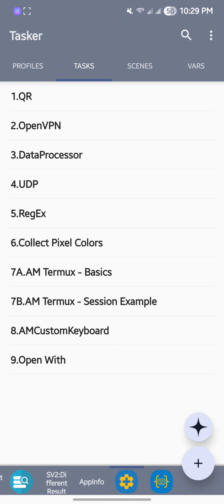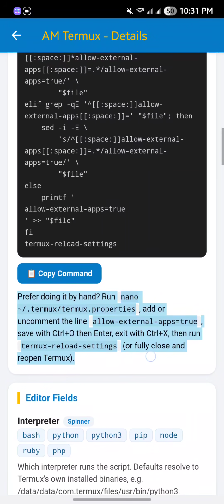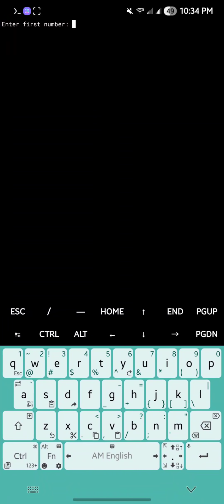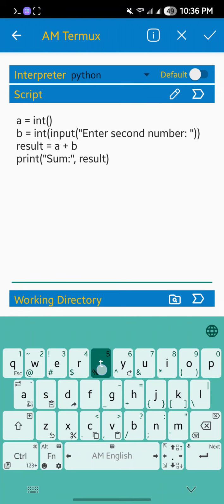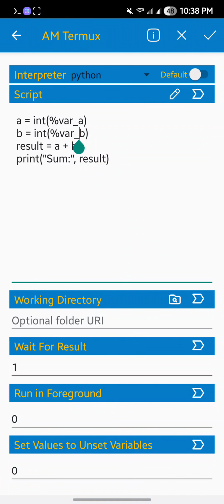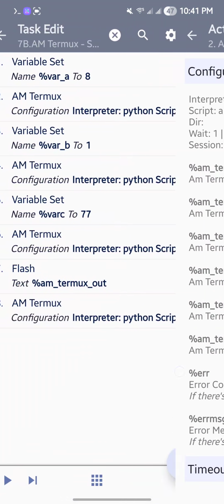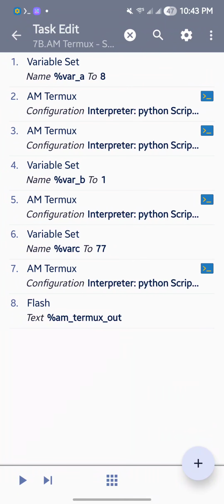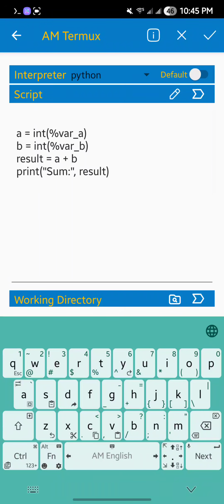7#AM Tasker Plugins - AM Termux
AM Tasker Plugins — A Toolbox of Tasker Action Plugins for Android

AM Tasker Plugins is a free collection of Tasker action plugins built to plug straight into your automations — no Play Store required. In this video series, I walk through every plugin: what it does, how to set it up, and real examples of it running inside a Tasker task.

🧩 What's inside

🎨 AM Collect Pixel Colors — Samples one pixel, a rectangular region, or a batch of either from any image, and returns the color(s) as RGB, HEX, or JSON. Great for reading screenshot colors, theme detection, or status-indicator checks.

🔳 AM Create QR — Encodes any text — a URL, Wi-Fi credentials, JSON, a payment payload, or a Tasker variable — into a QR code image and saves it, with a live in-editor preview.

🔍 AM Decode QR — Loads an existing QR image from storage and decodes it back into plain text for your task to use.

🧮 AM Data Processor — Reads or writes one exact value inside JSON or array data using a simple path (.key, [index], (index)) — no need to hand-roll JSON parsing inside Tasker.

🔒 AM OpenVPN — Starts, pauses, resumes, or stops an OpenVPN for Android profile directly from a task, and waits for the connection to actually reach that state before continuing.

🔎 AM RegEx — Full Java/PCRE-style regex support: groups, named groups, alternation, lookahead/lookbehind, backreferences, and Perl-style case conversion (\U \L \E \u \l) in replacements. Find, extract, or replace text in one action.

💻 AM Termux — Runs a Bash, Python, Node, Ruby, or PHP script inside Termux from a task, with named sessions that persist variables across multiple steps and a guided one-time setup.

📡 AM UDP Client — Sends a UDP packet (text, hex, or Unicode-escaped) to any address, with an optional listen step to capture a response — handy for ESP32/ESP8266, smart LEDs, and other LAN devices.

📤 AM Open With — Registers the app as a system-wide "Open With" / "Share" target, so any shared file can kick off a Tasker automation.

↩️ AM Custom Keyboard Return — The reply step for AM Custom Keyboard's Tasker Automation feature: sends a task's result straight back into whatever field the user was typing in.

📖 Every plugin ships with a full in-app guide — fields, exact behavior, worked examples, output variables, and error handling — reachable from the About & Plugins screen.

⌨️ Also check out AM Custom Keyboard — a keyboard with live transliteration and the other half of the Tasker Automation feature